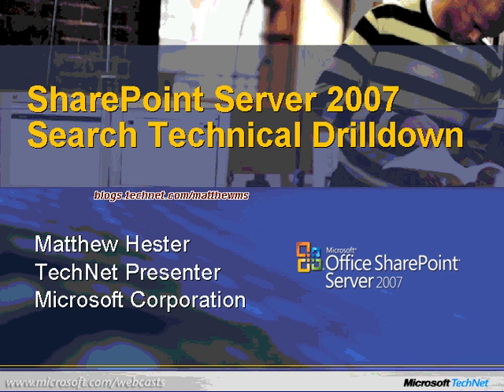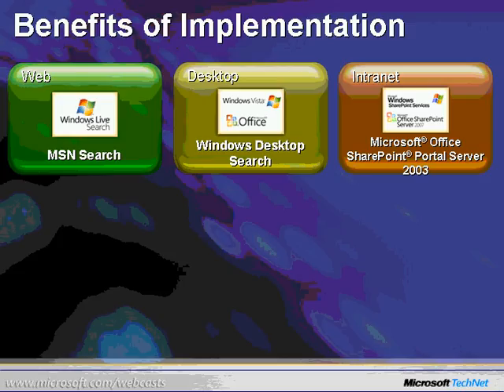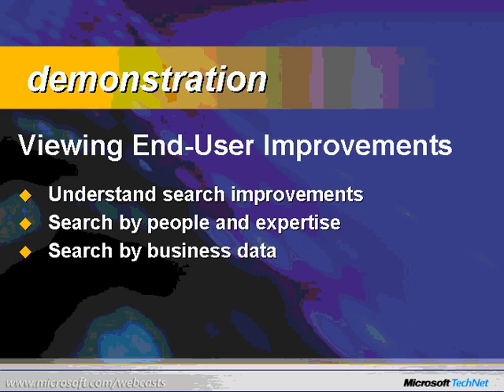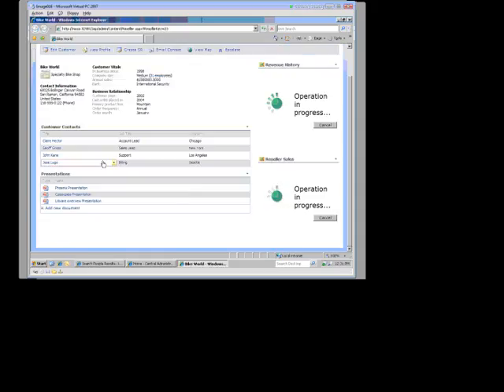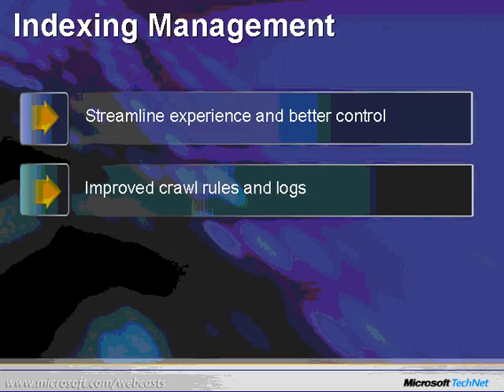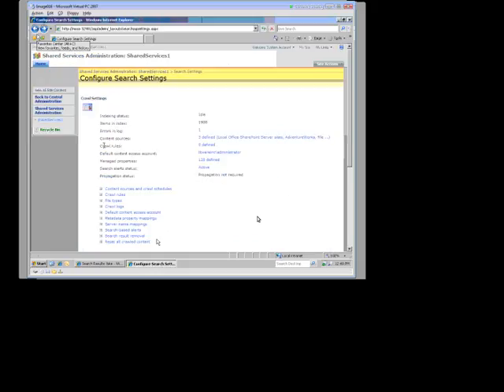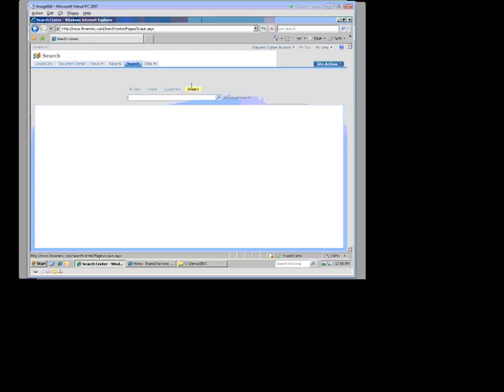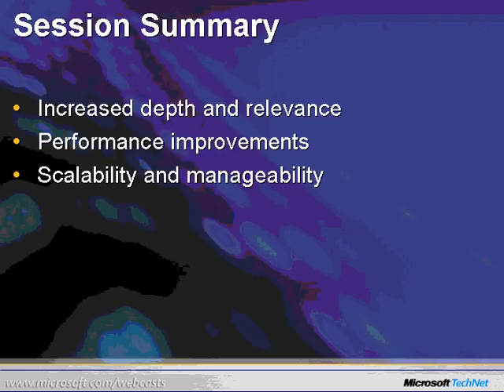SharePoint Server 2007 Search Technical Drilldown Level 200